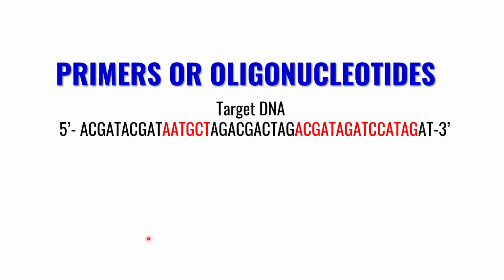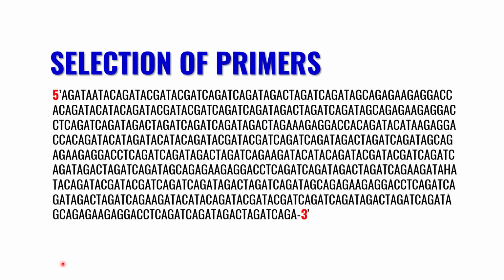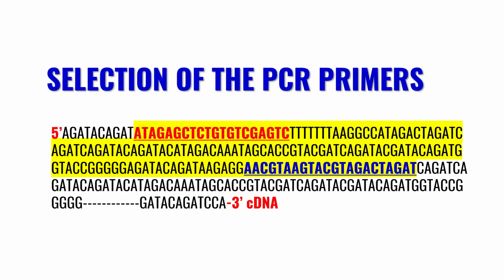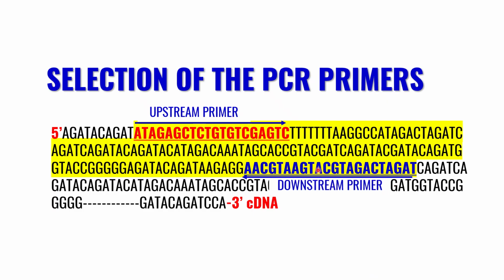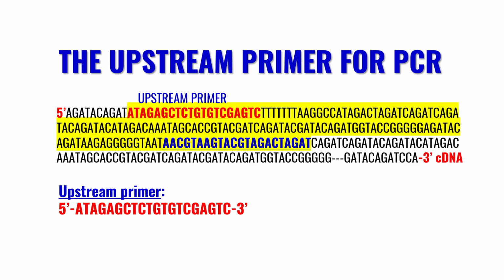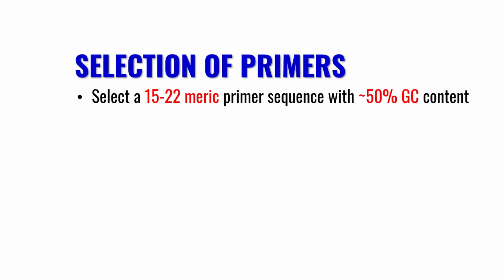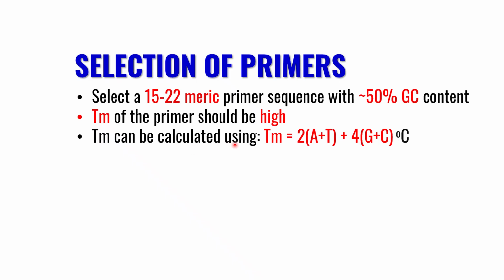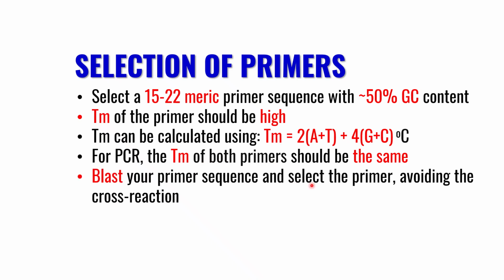Primer design EXPLAINED: PCR made SIMPLE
Struggling with primer design for PCR? This video breaks down the process into simple, actionable steps. Whether you're a student, researcher, or biotech enthusiast, you'll learn how to design effective primers for Polymerase Chain Reaction (PCR) with confidence. From melting temperature (Tm) to GC content and avoiding primer-dimers, we cover everything you need to know.
✅ What you'll learn:
- What is primer design and why it matters in PCR
- Key parameters: Tm, GC content, specificity
- How to use online tools for primer design
🎓 Perfect for molecular biology students, lab technicians, and anyone preparing for exams or research projects.